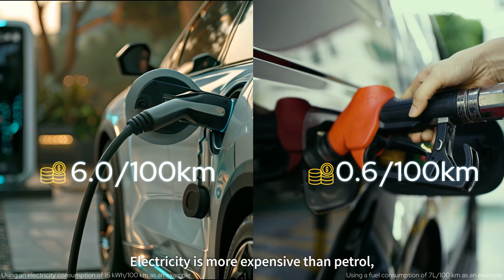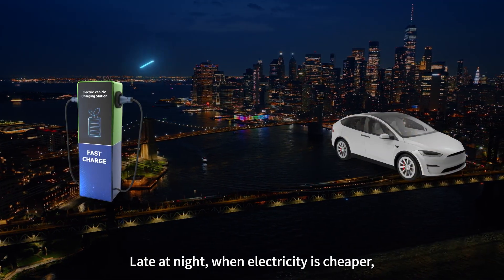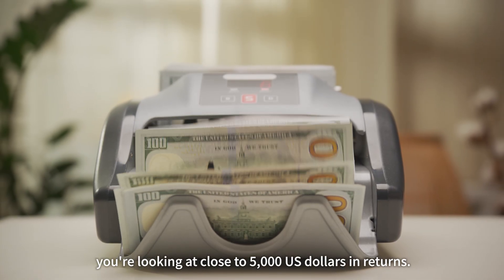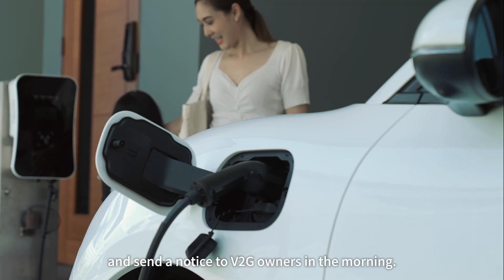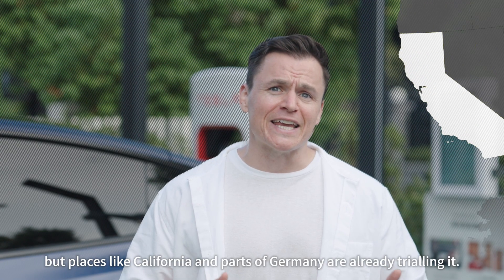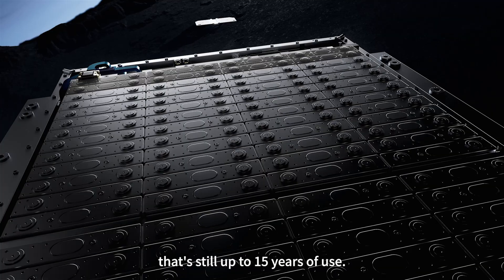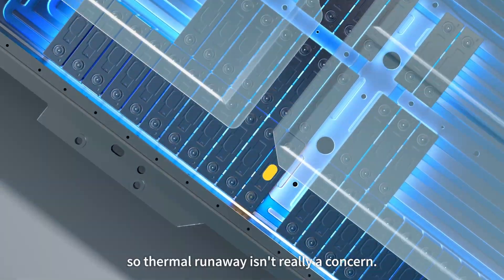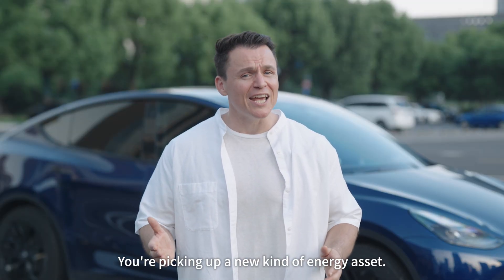The V2G Secret: Can Your EV Print Money?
Wanna turn your EV into an asset? Imagine charging at low night rates and selling back at higher daytime peaks. Not the future, it’s happening now. With CATL’s Freevoy Super Hybrid Battery, designed for long cycle life and safety, this video explains V2G in plain terms, what hardware you need, and the real numbers behind turning a car into an asset.

Welcome to the official CATL YouTube channel. Here you’ll find news about product launches, technology explanations, and other great content.